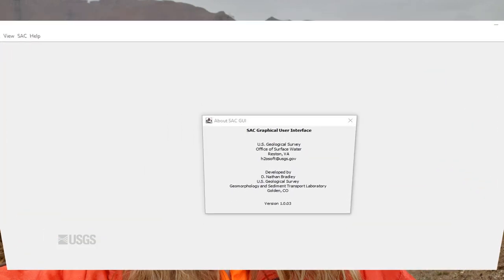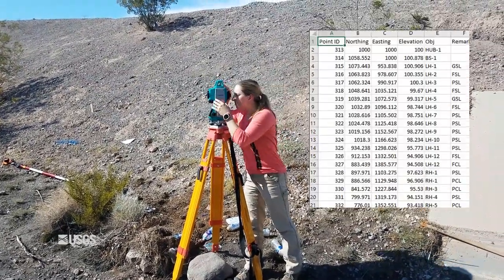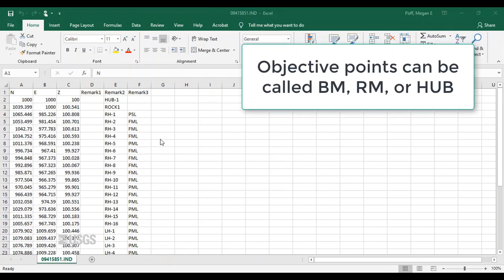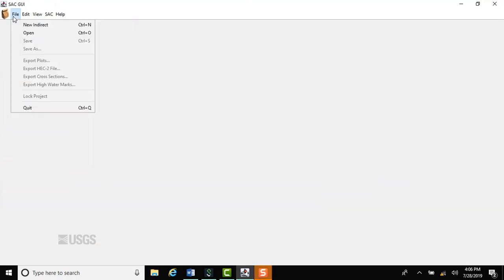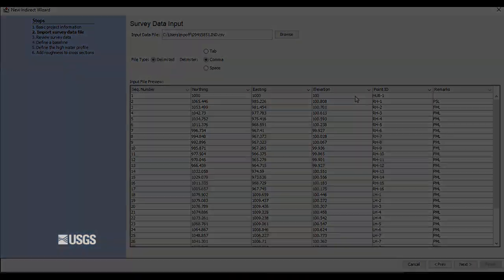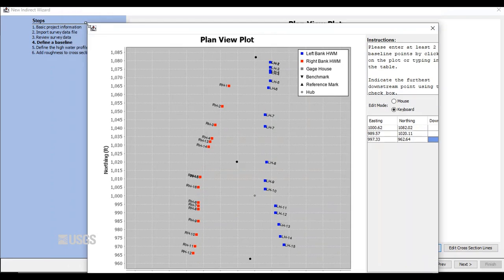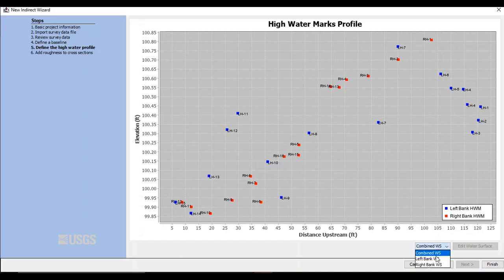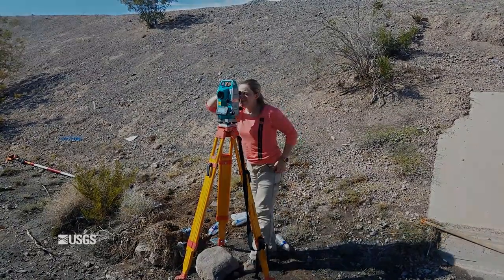Plotting High-Water Marks in the Field Using SAC-GUI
This video describes how to use SAC-GUI in the field to plot high-water mark profiles. Plotting high-water marks in the field is required for most indirect measurement techniques